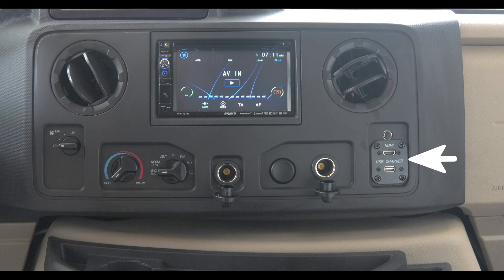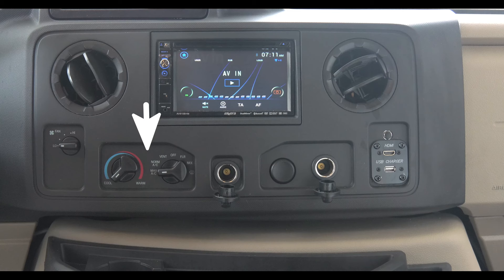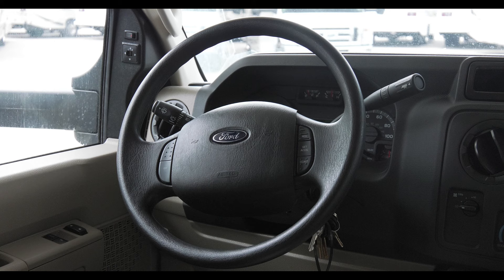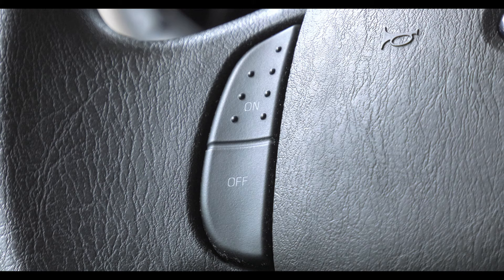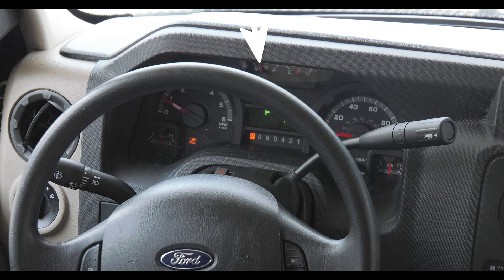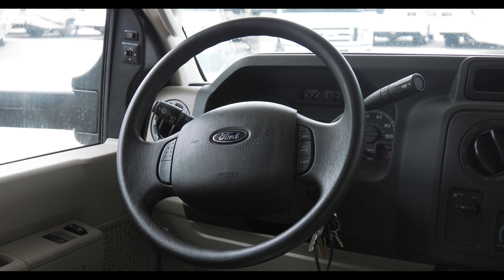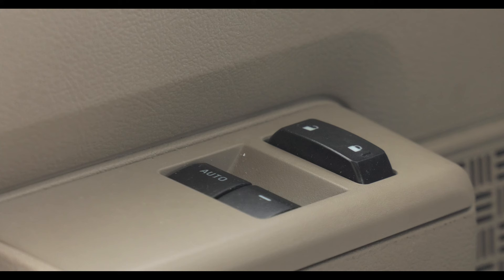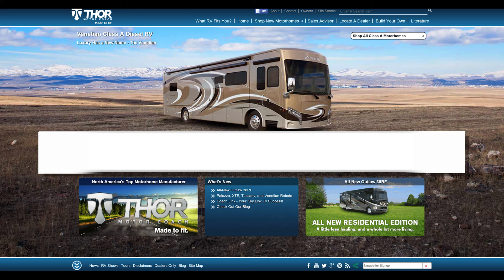Chateau Class C Dash Buttons